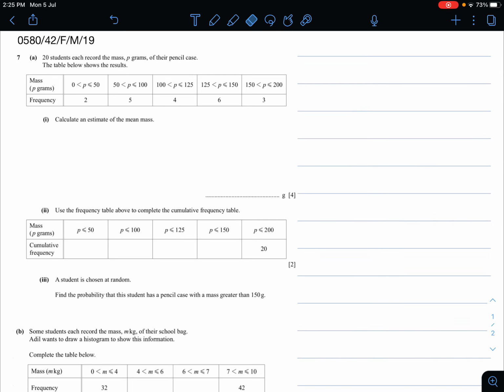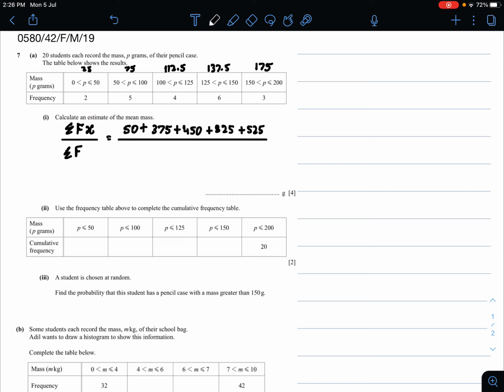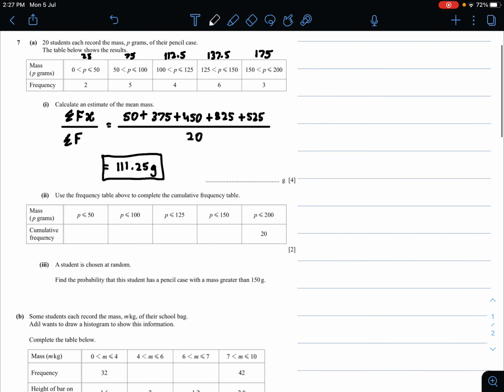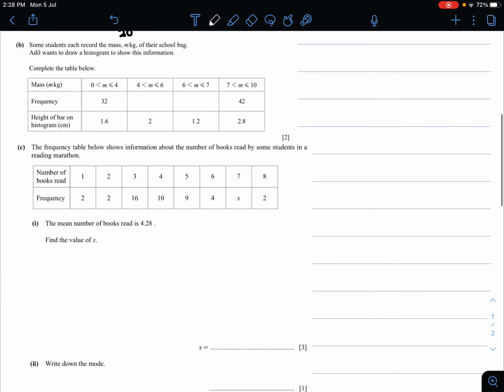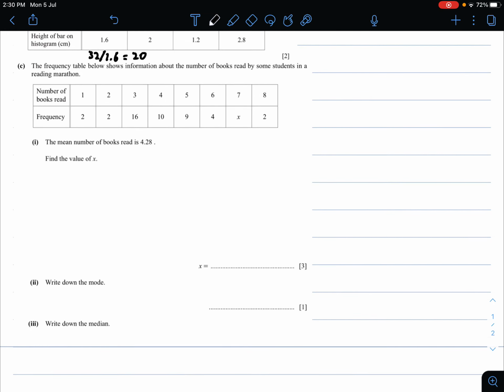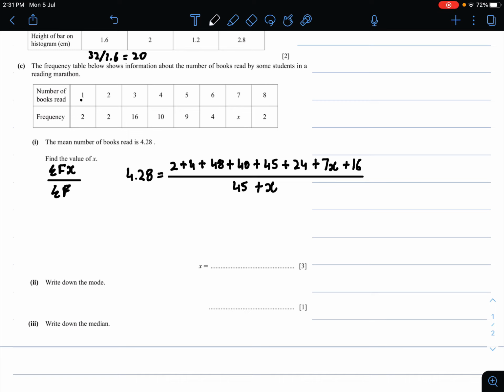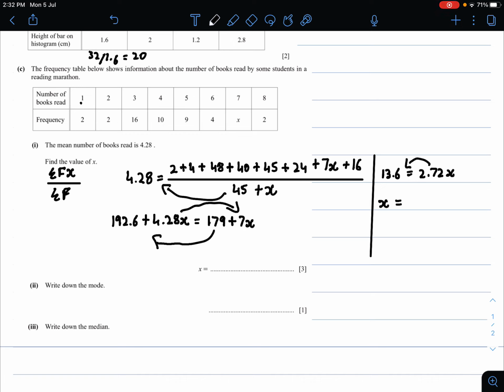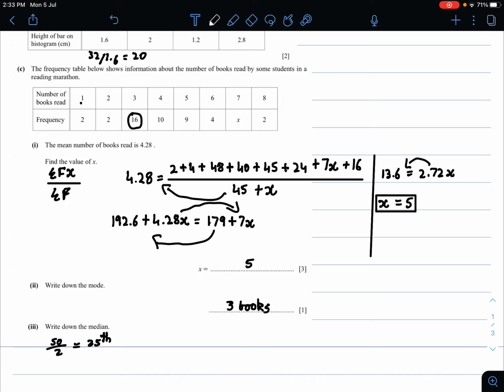IGCSE EXTENDED Mathematics 2019 FEB/MARCH Paper 4 Variant 2 Question 7